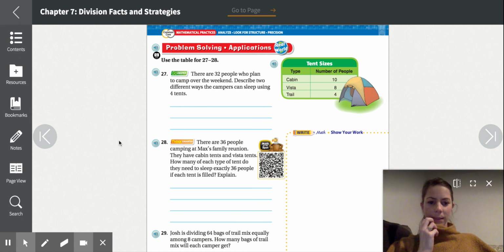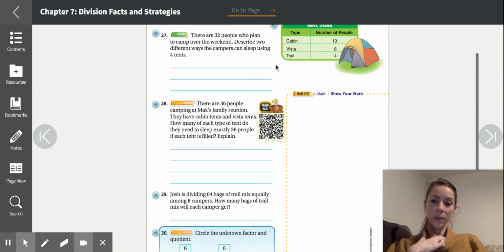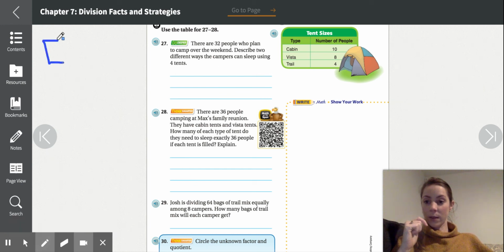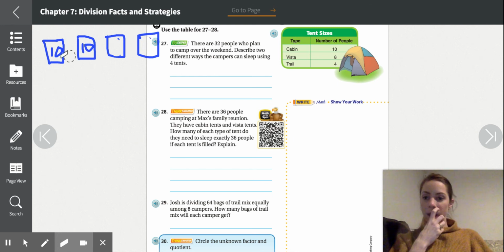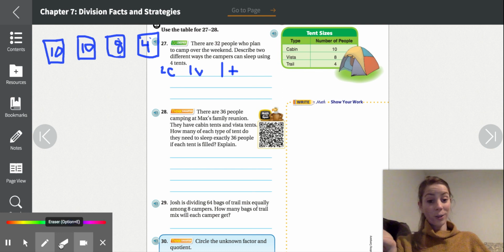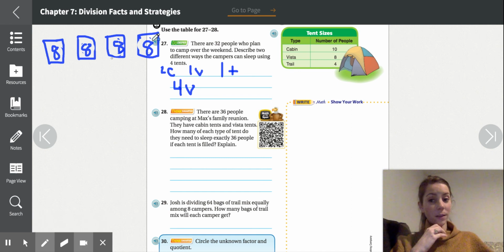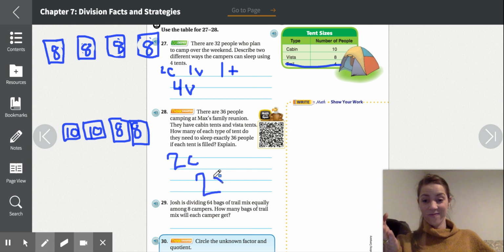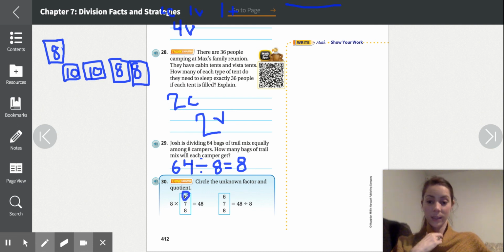7.8 On Your Own Video 3 Problem Solving